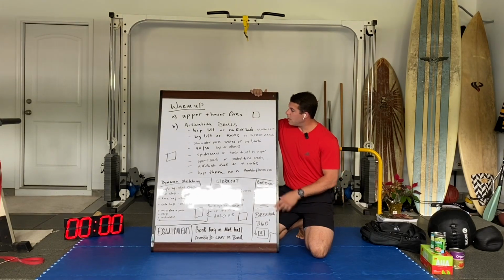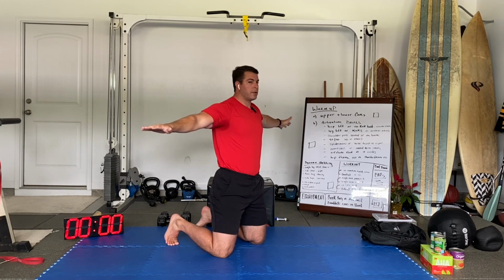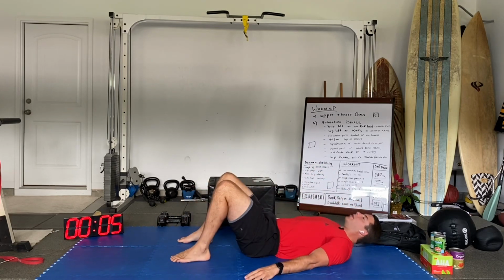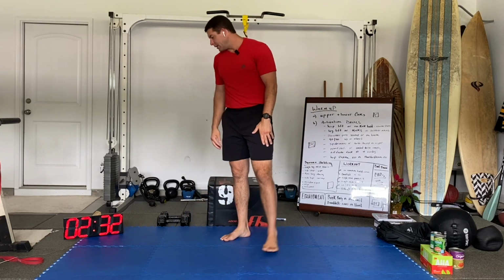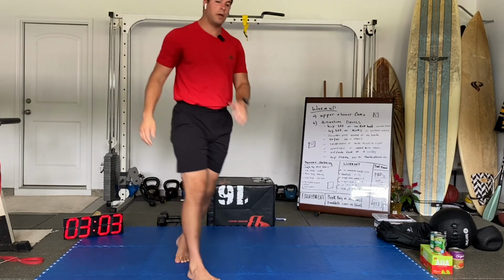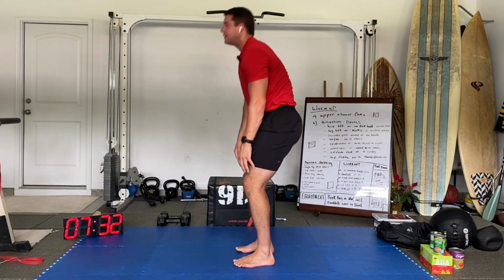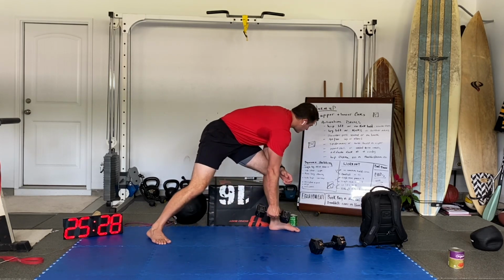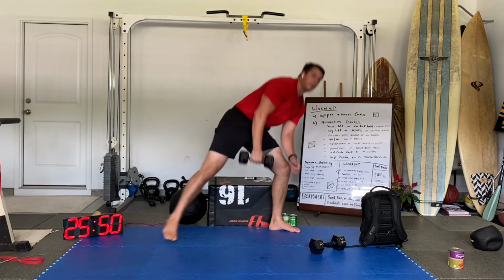Workout at home follow along full body workout